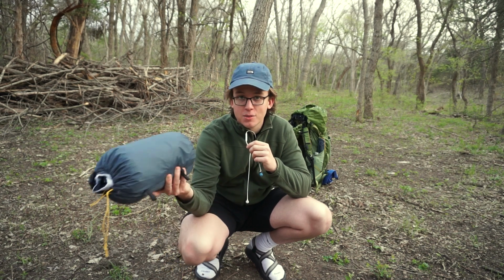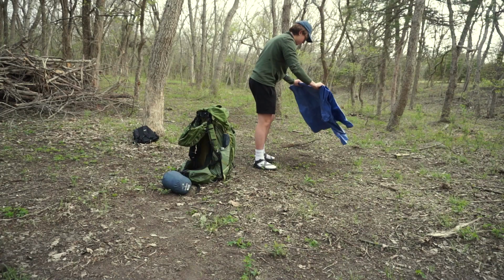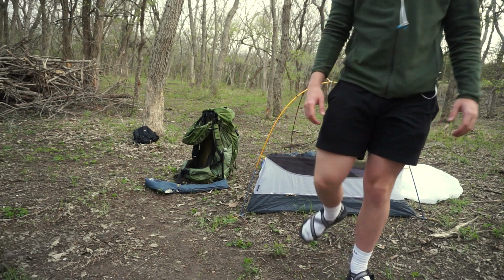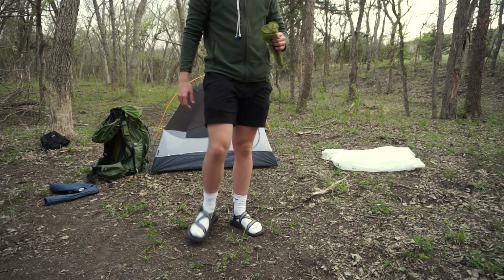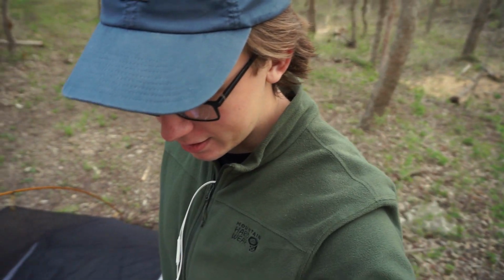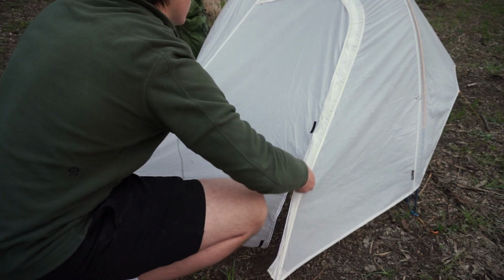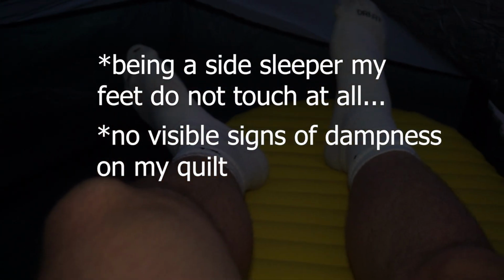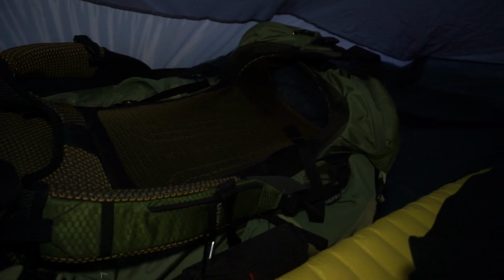Worlds #1 Tent? - Mountain Hardware Nimbus UL 2 Review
Maybe. Definitely solid!